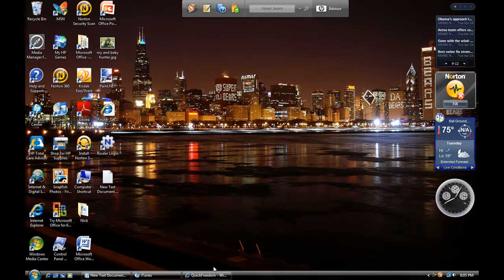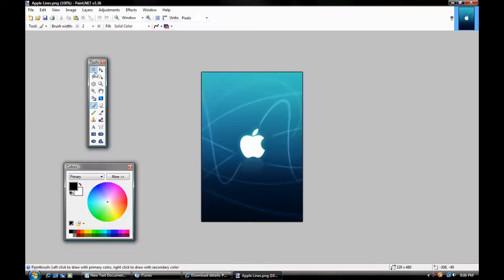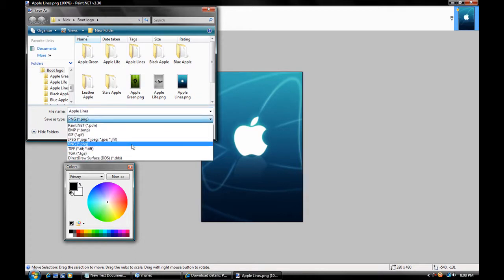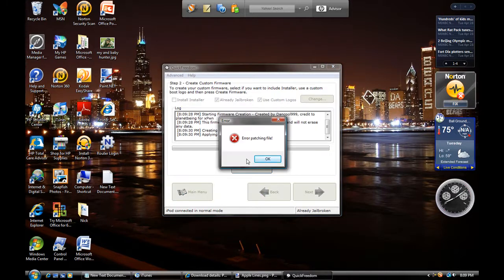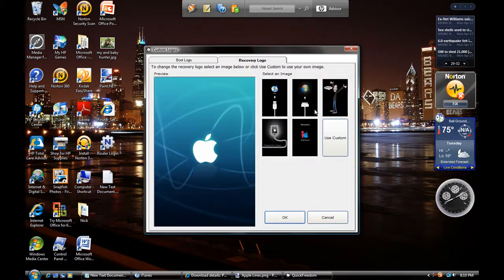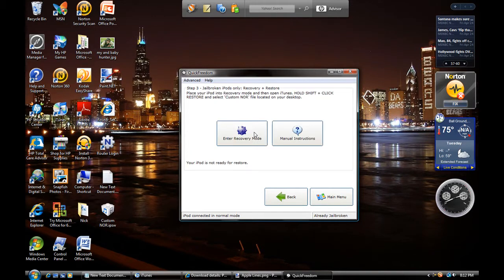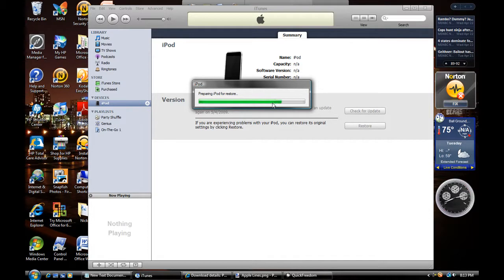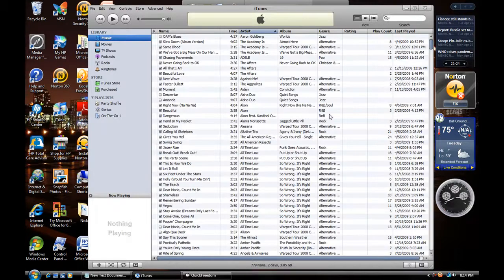How to Change the Boot Logo on a Ipod touch 2nd G without Rejailbreaking in 5 min